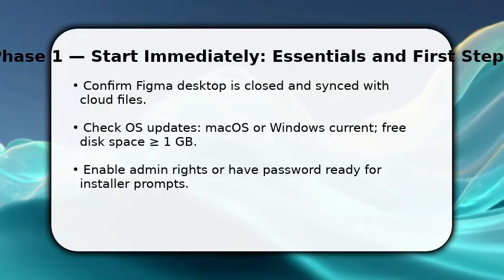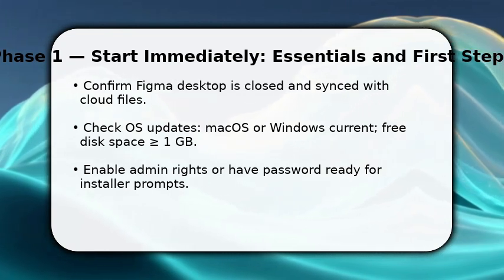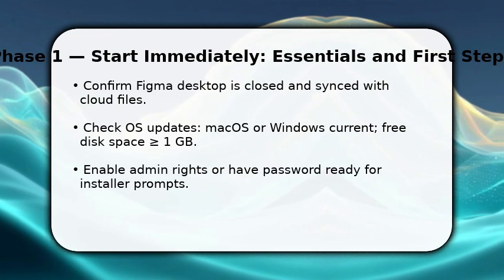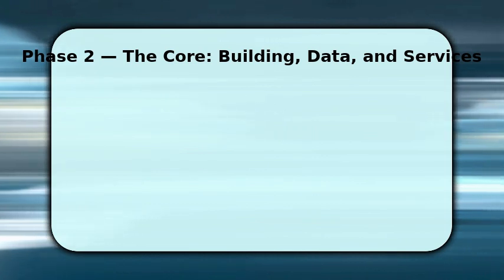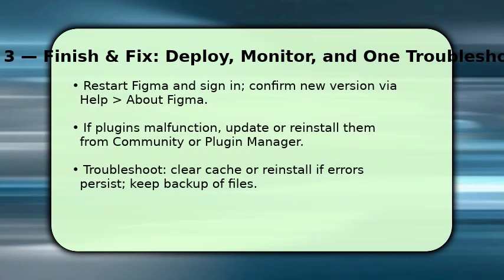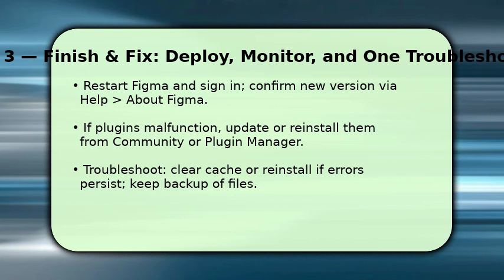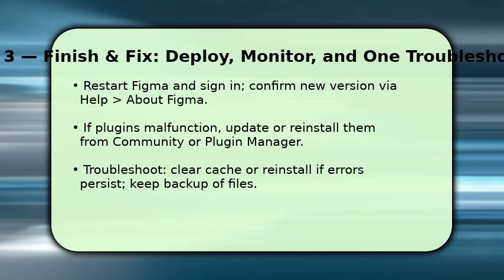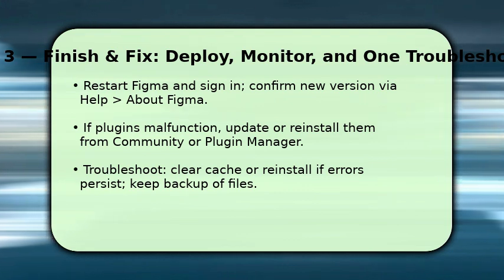How to Update Figma Desktop App (easy Method)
How to Update Figma Desktop App (easy Method) | 🔒 Surfshark VPN Deal — Stay private and secure. $1.99/mo + 3 Months Free ▸

Learn the straightforward steps to update your Figma desktop application, ensuring you have access to the latest features and bug fixes. This quick guide is perfect for designers who rely on Figma daily.

update figma, figma desktop app, latest figma version, figure out how to update figma, figma features latest fix